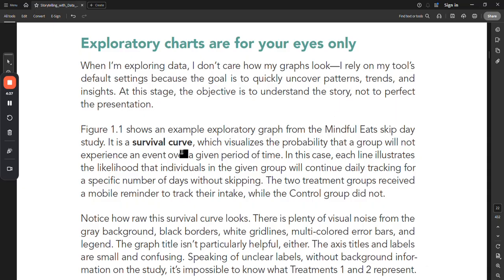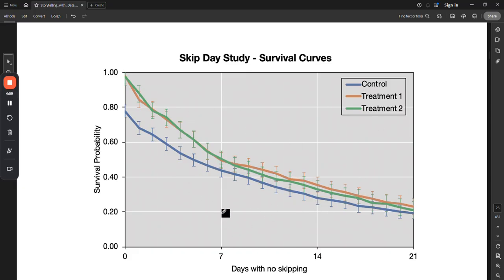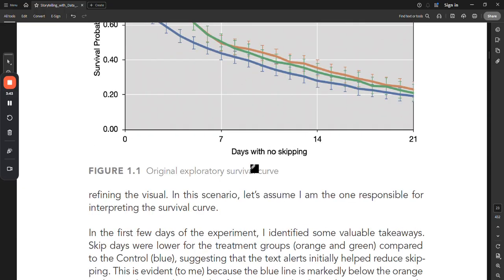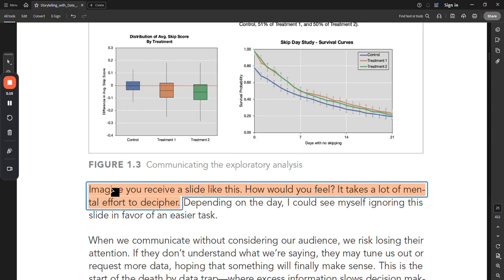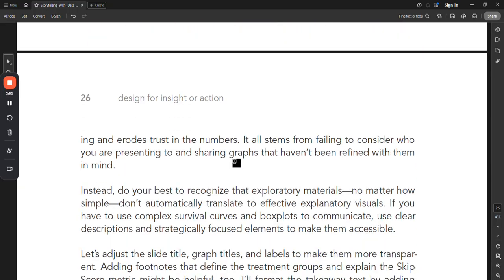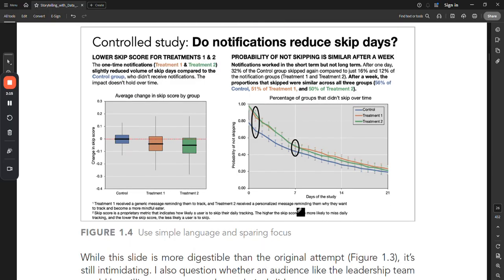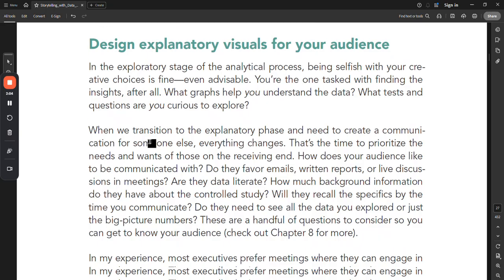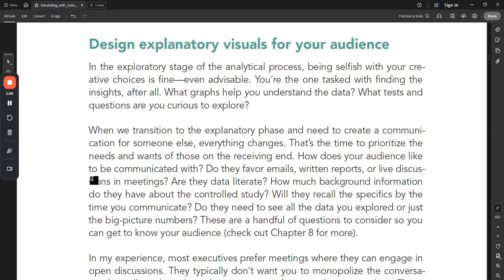Storytelling: Exploratory analysis (pt. 1)